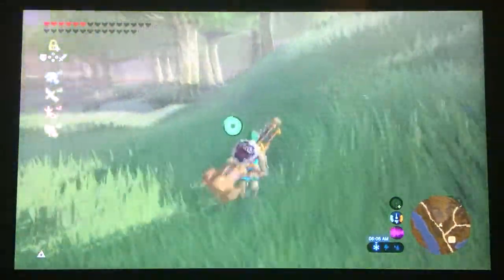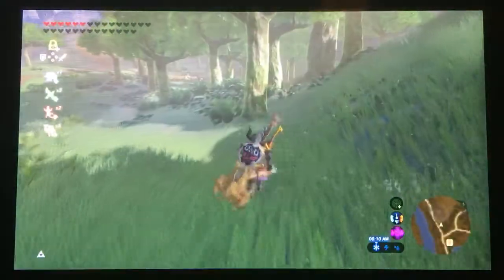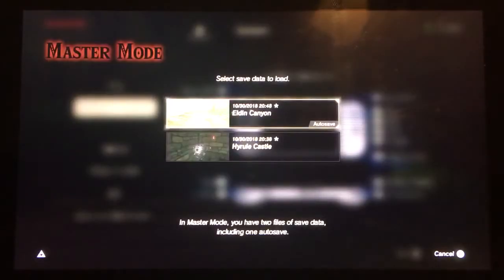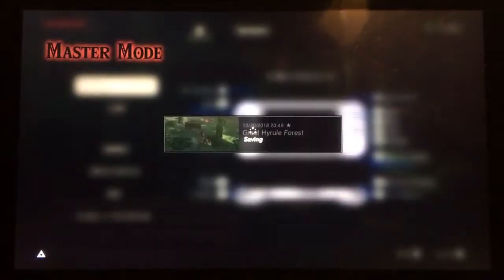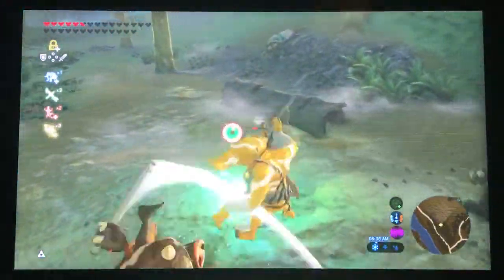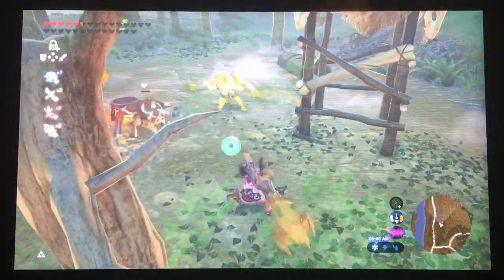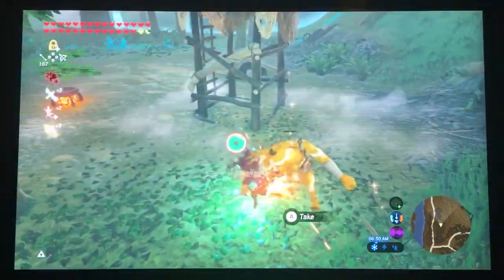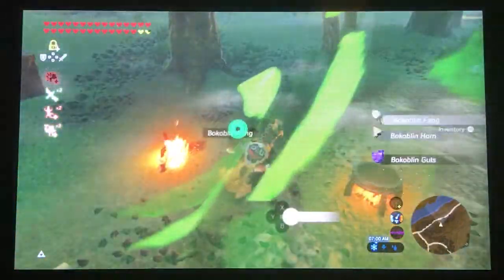How to spin with nothing in BOTW